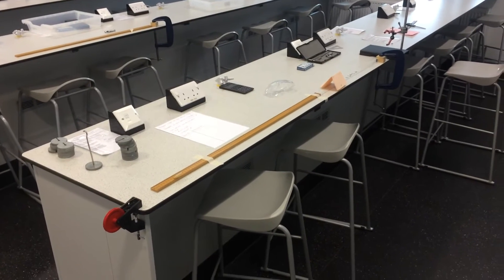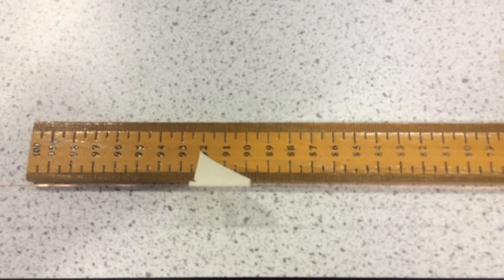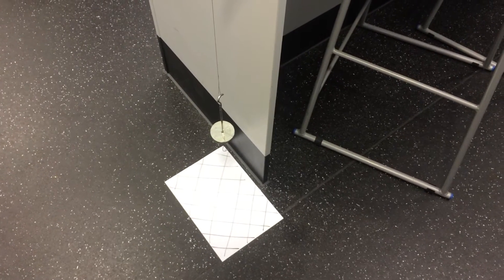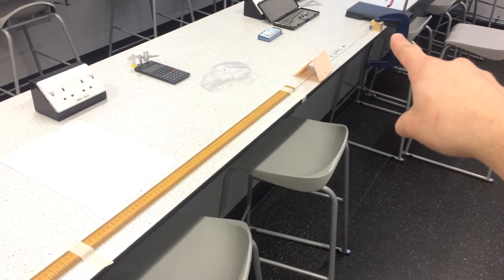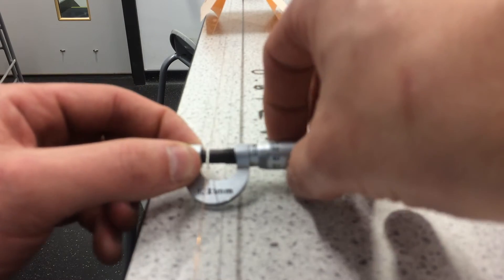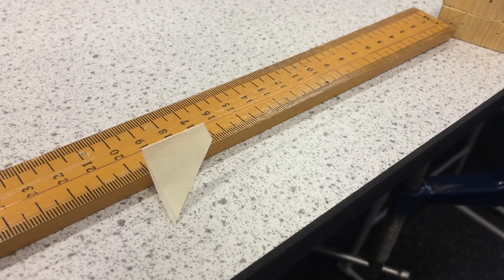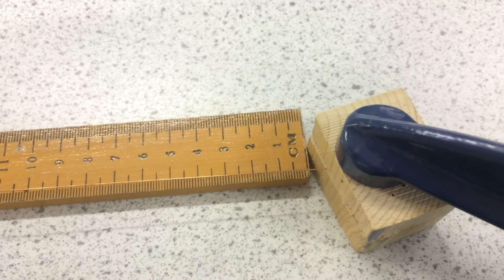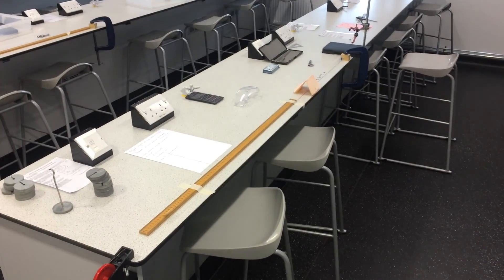Measuring Youngs Modulus Accurately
In this video we consider how to set up equipment to measure the Young's modulus of a material. We look at important considerations for taking accurate measurements.